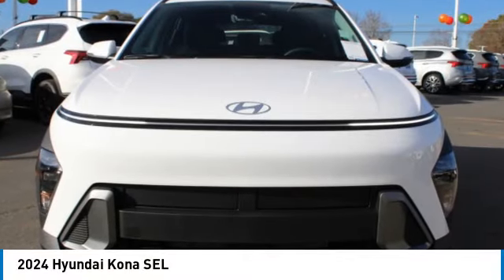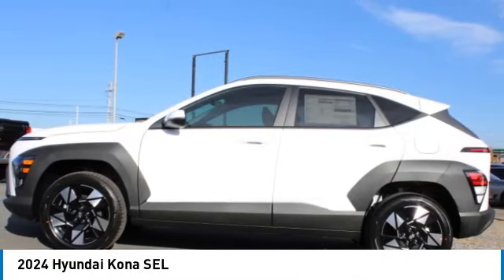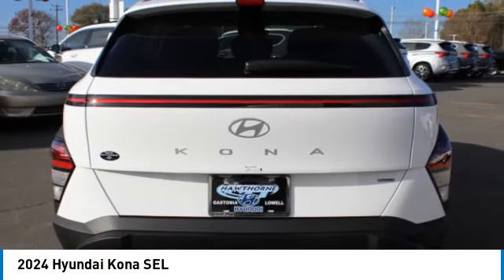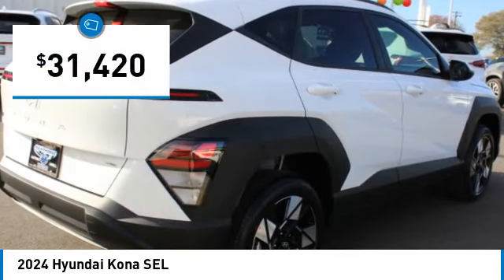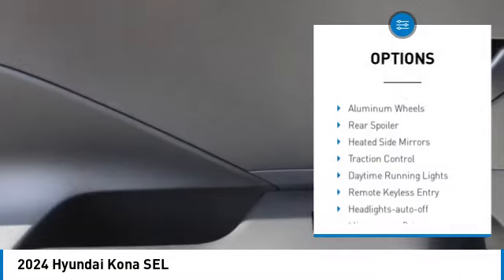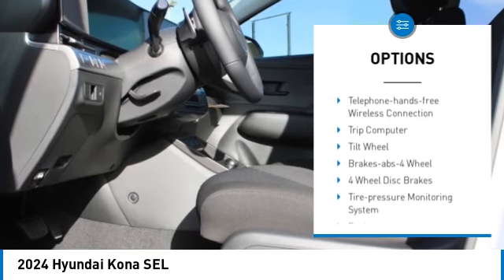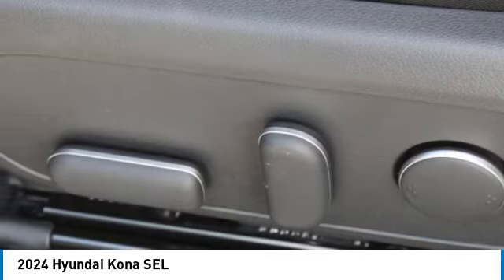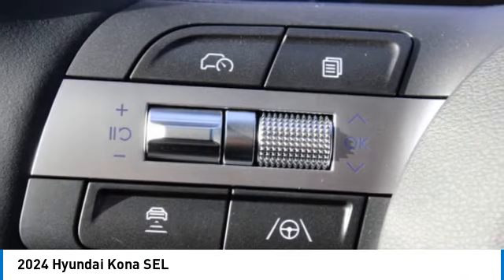2024 Hyundai Kona K386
2024 Hyundai Kona SEL

Atlas White 2024 Hyundai Kona SEL AWD IVT 2.0L I4 DOHC 16VbrbrRecent Arrival! 28/33 City/Highway MPG